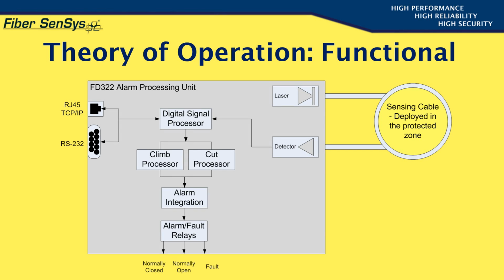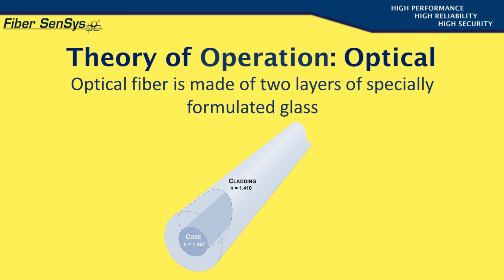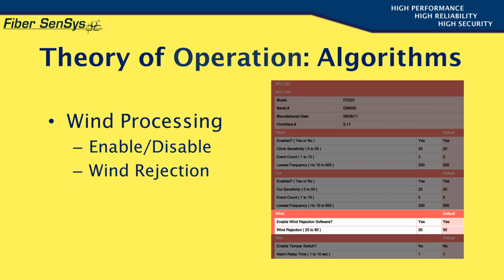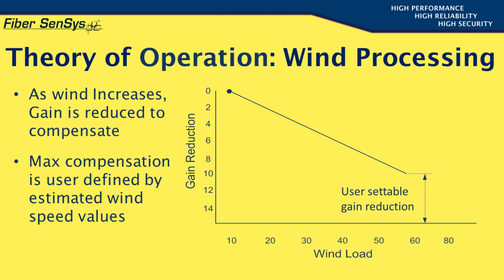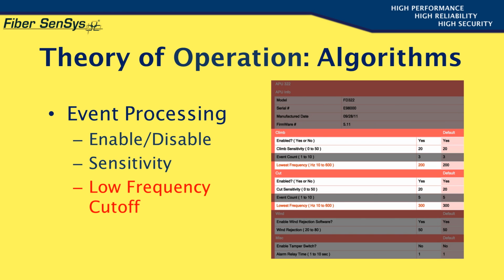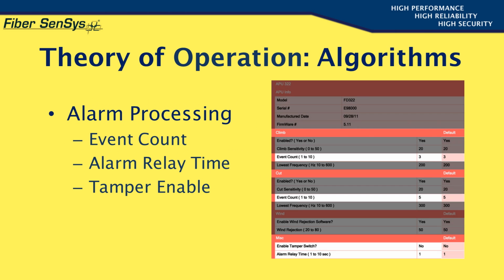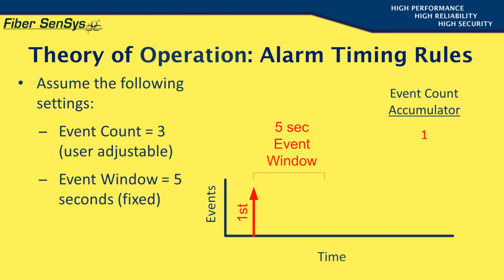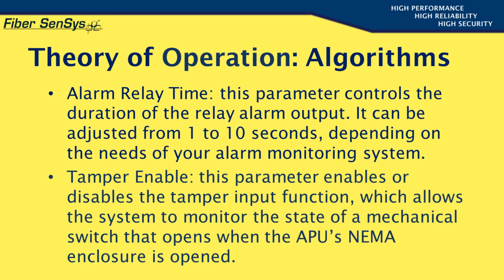TM ENS 004B FD322 Training Theory of Operation Rev A